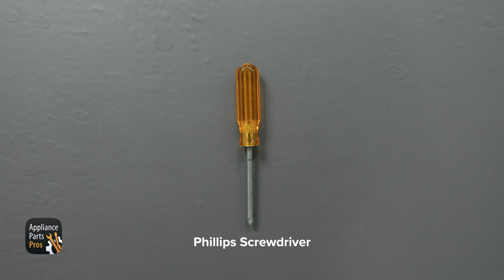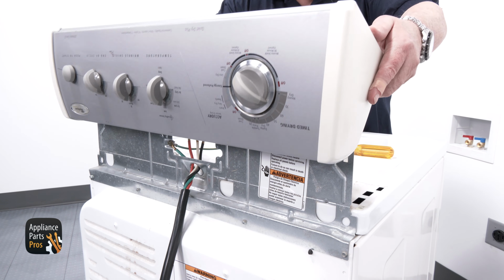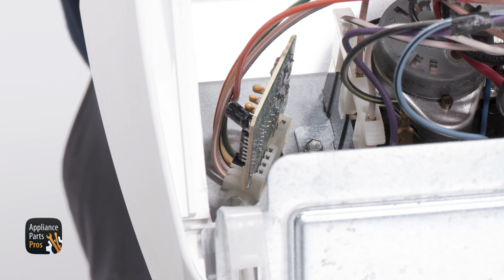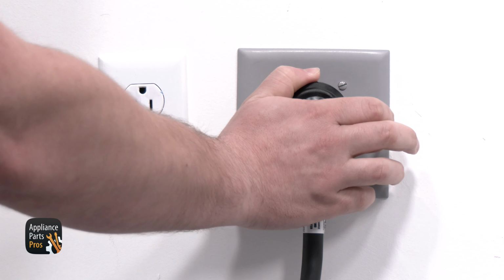How To Replace A Whirlpool Dryer Sensor Dry Control Board WPW10476828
Symptoms: Dryer taking too long to dry

Tools: Phillips screwdriver

0:00 Introduction
0:35 What tools are needed
0:45 Removing the old sensor board
1:02 Installing the new sensor board
1:13 Closing remarks